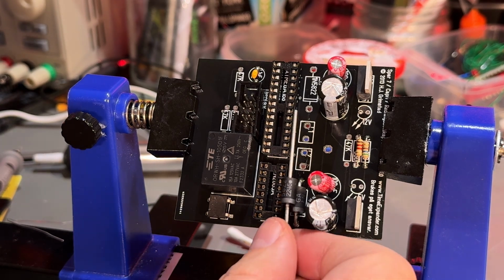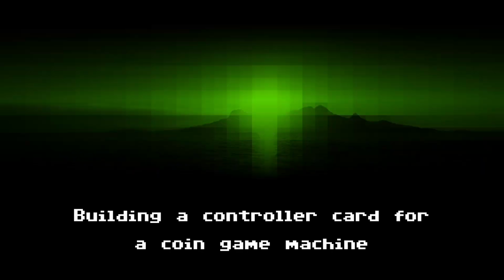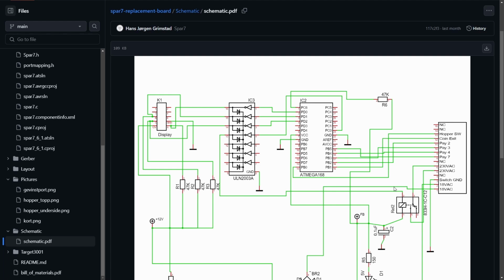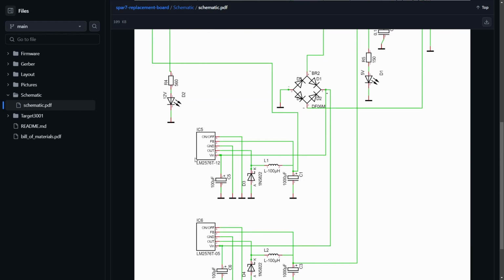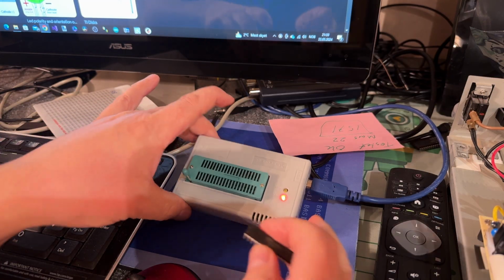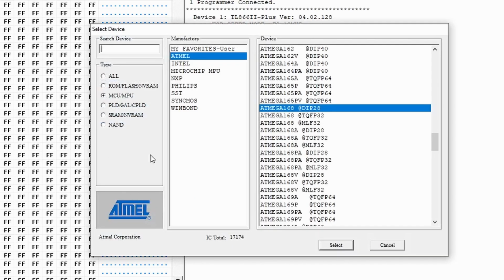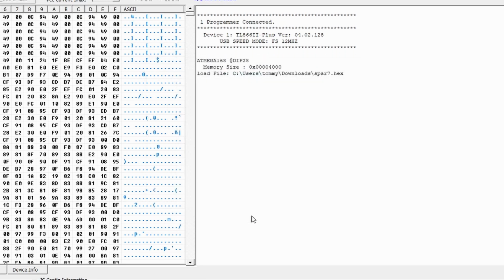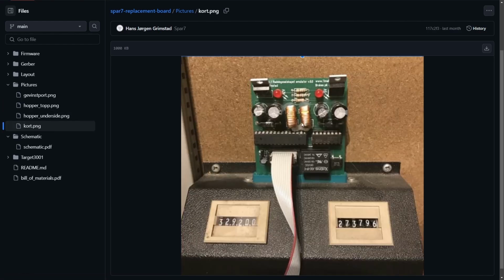Building a modern replacement controller card for an old coin game machine (kronespill)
This video shows how I built a replacement controller card for a Norwegian built coin game machine from the 80´s called "kronespill".

The PCB was designed by Hans Jørgen Grimstad and all info can be found on GitHub.